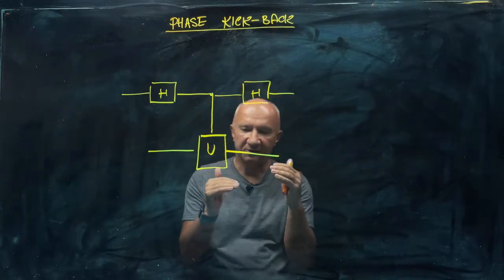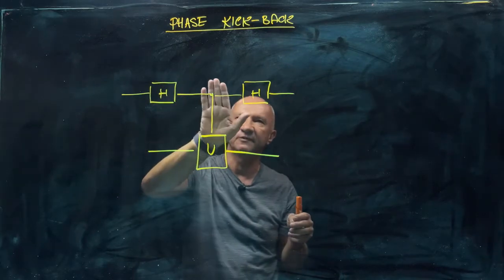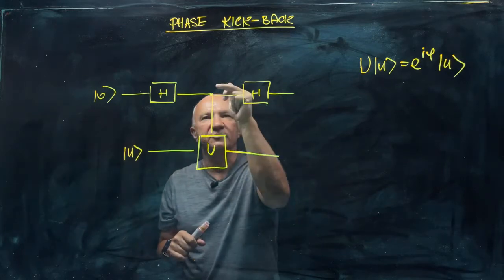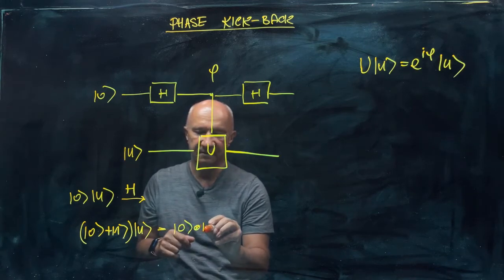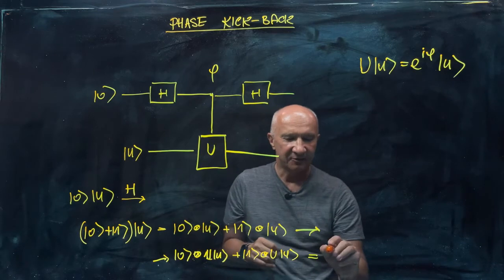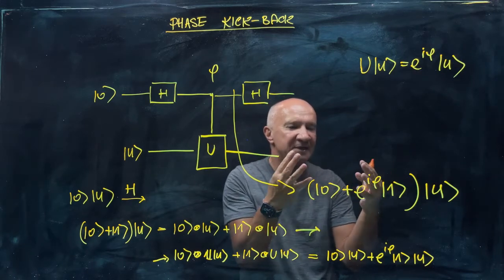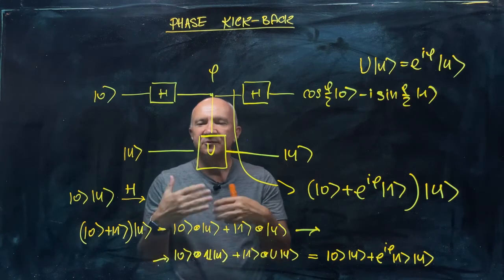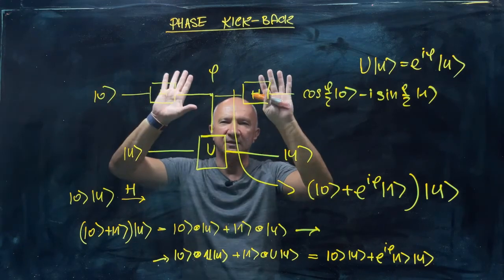IQIS Lecture 6.4 — Phase kick-back